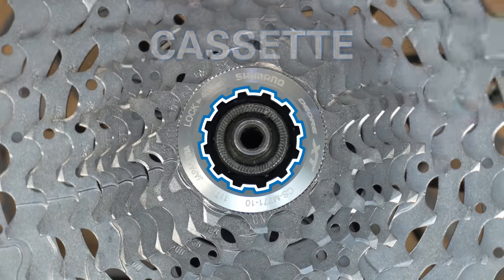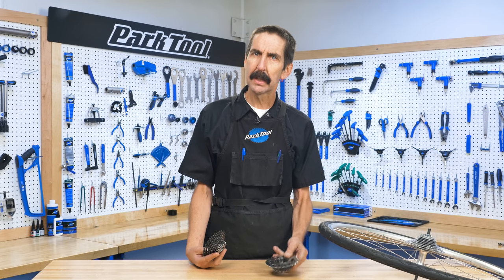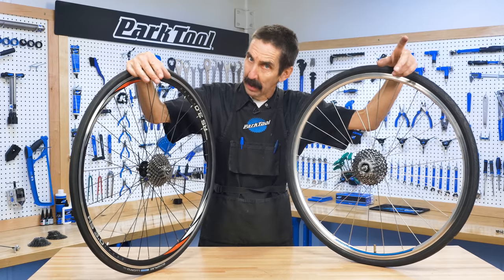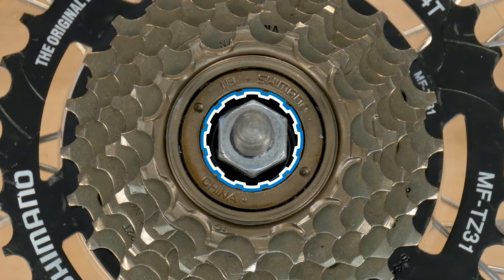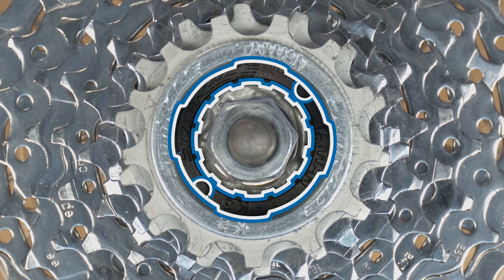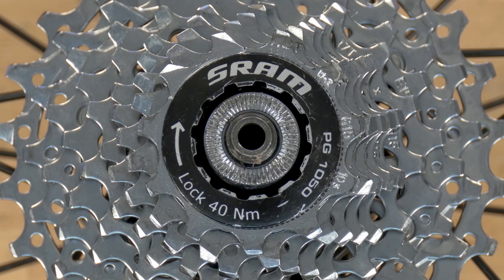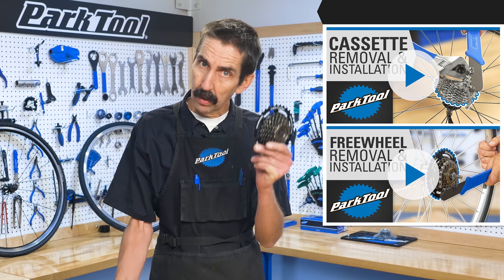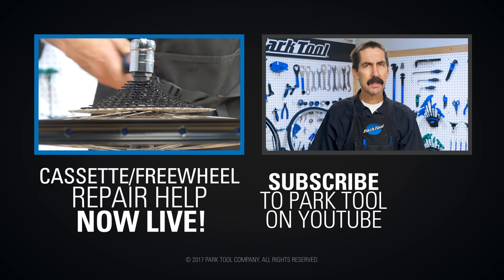Do I have a Cassette or Freewheel? - Tech Tuesday #93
This tip will help you differentiate between cassettes and freewheels.

It's important you know if you have a cassette or freewheel because the removal procedure is different between the two.

➤ Tools & materials used:
• Thumb